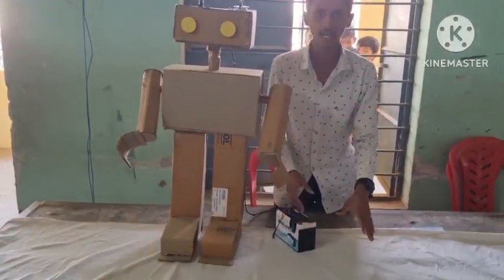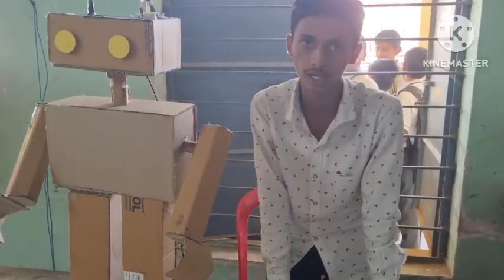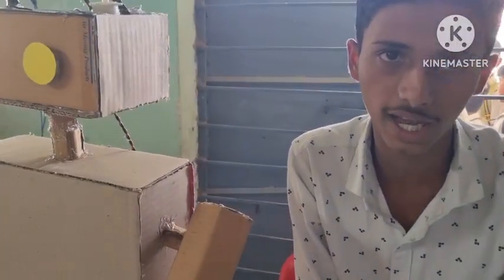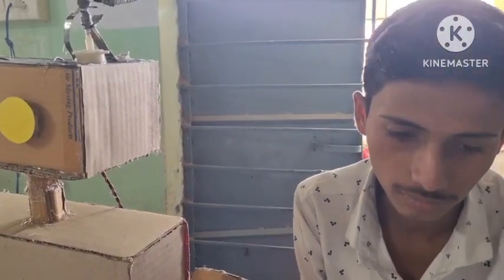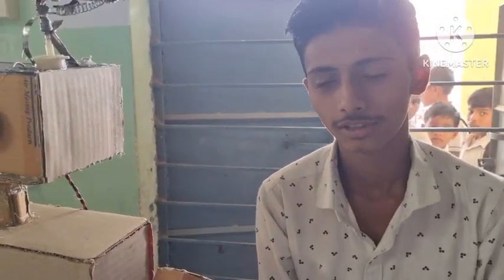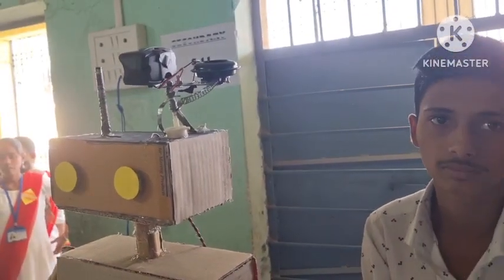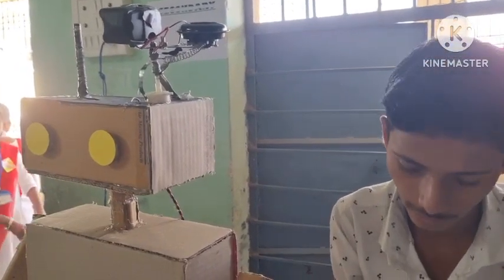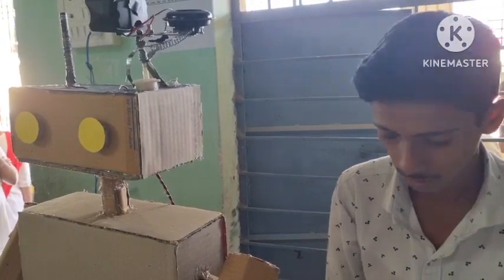Science Exhibition Model Robot For School Students Urdu Medium State Board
Science Exhibition Model Accident Prevention Sensor models For students Global warming 3D Holographic Project
Excretory System ikhraji nizam model angle and its types Global warming
Maths Models for students
working models video gives you complete information about the science Exhibition held at faqeer Mohammad khan Urdu primary High school phulambri Dist Aurangabad. This video covers 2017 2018 and 2019 important and attractive models of science and art and craft models.
seven wonders of the world
The Taj mahal
collosium of rome
chichen Itza